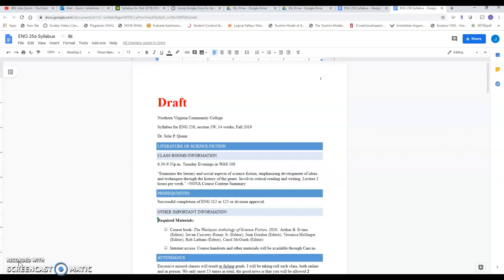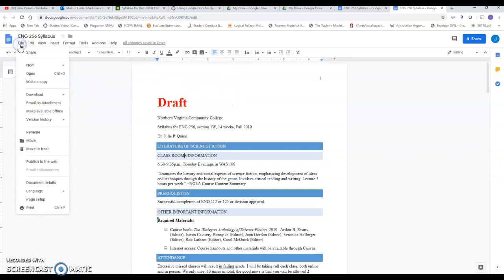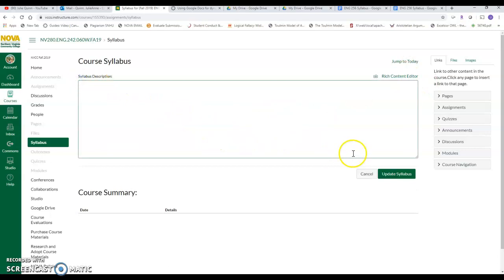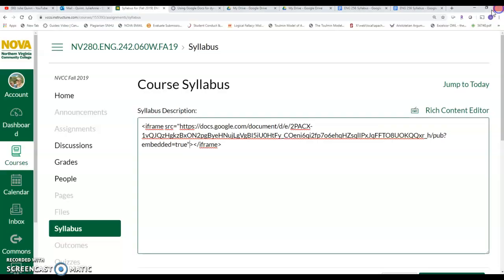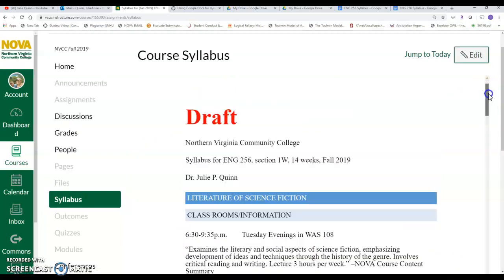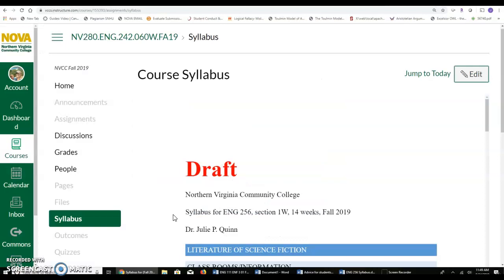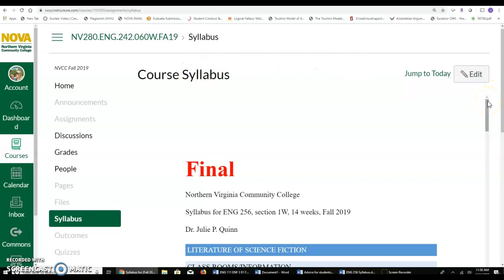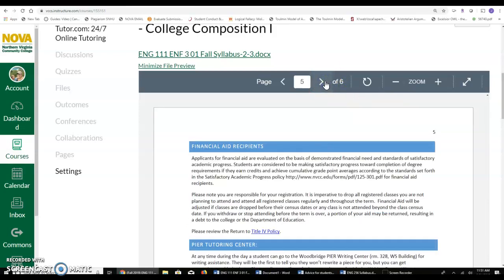Canvas for NOVA Faculty: Using Google Drive for Master Files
What to add to your embed code:
width="100%" height="600"